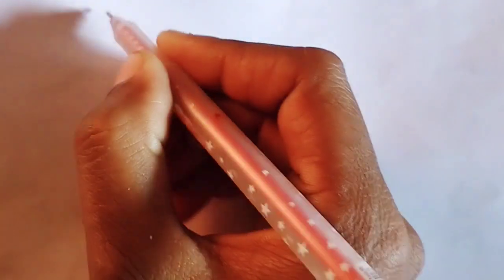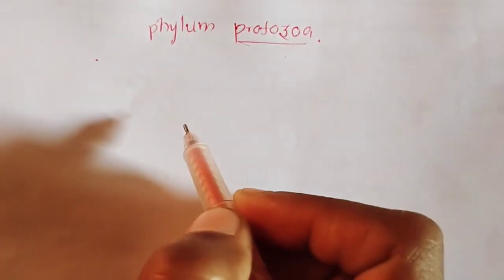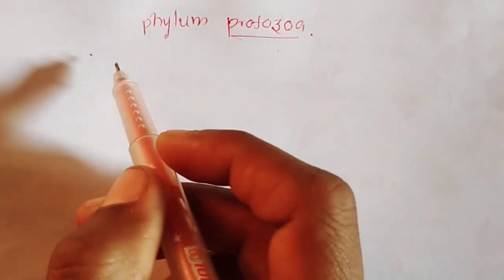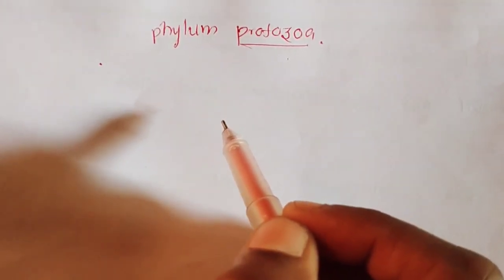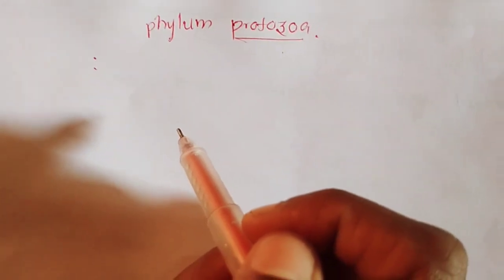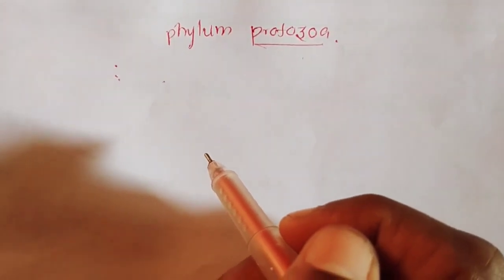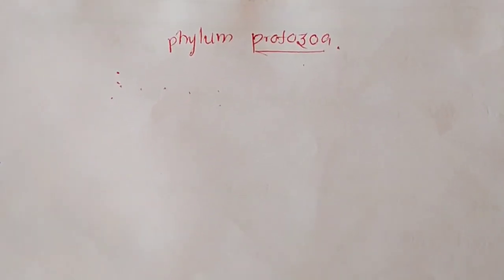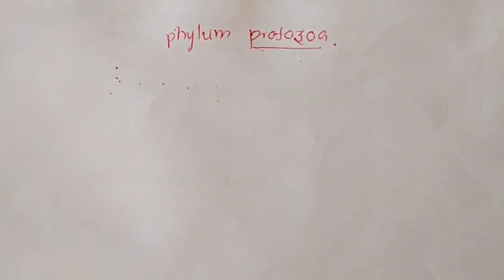General characteristics of phylum protozoa